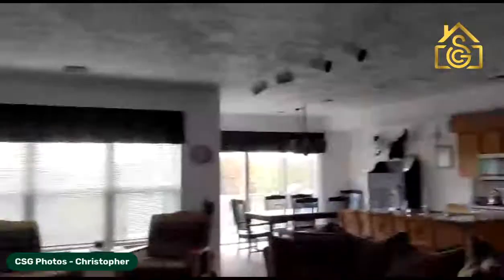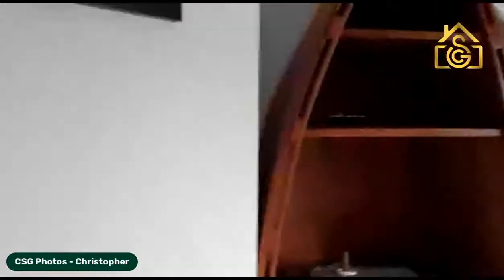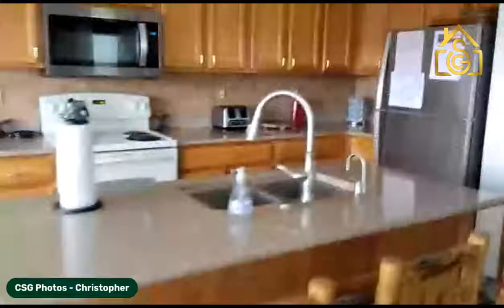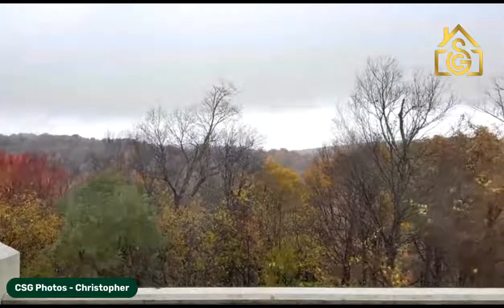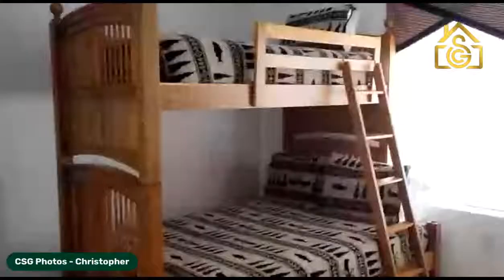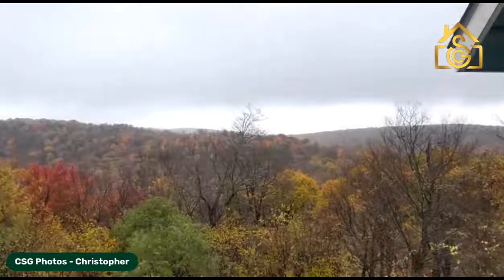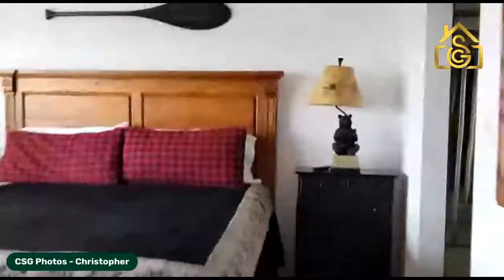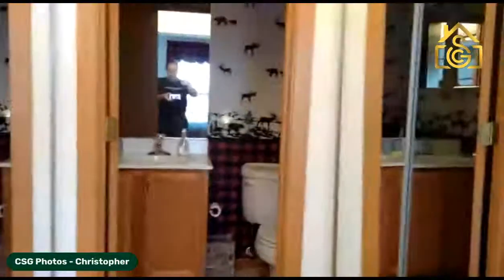CSG Photos - Christopher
Turn up the volume on your Real Estate Marketing by including a professionally scripted voiceover video and our custom listings in your Real Estate Portfolio. Our research shows that professionally narrated videos increase view time by 1,000 percent! This means more showings for your listings and increased views on Google